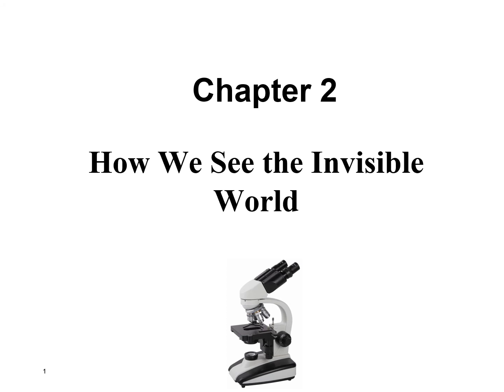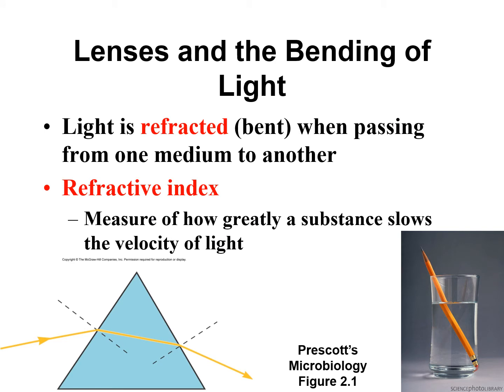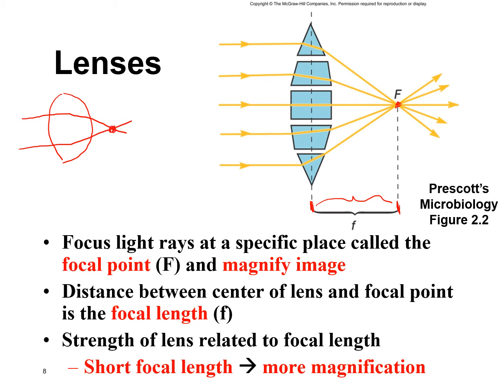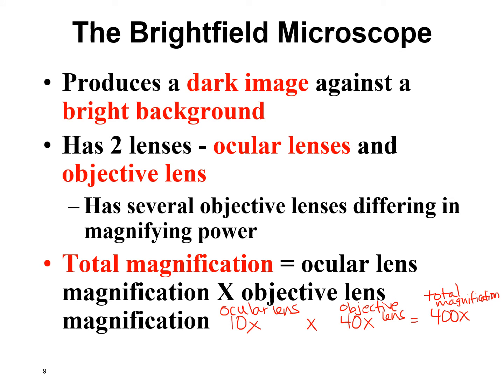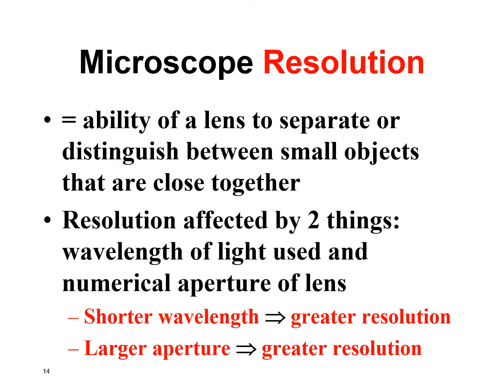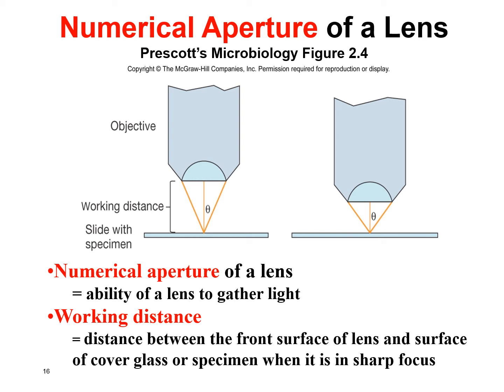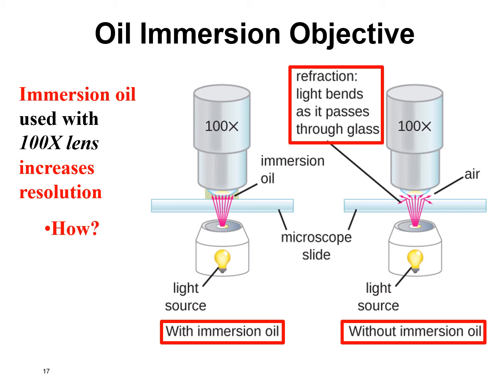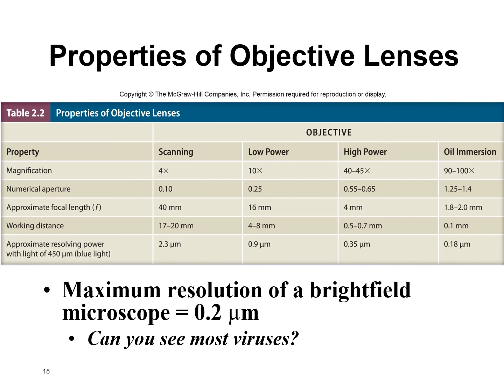2060O Ch2 MeasurementUnits MicroscopeTerms Audio